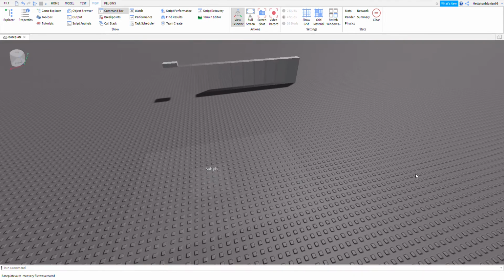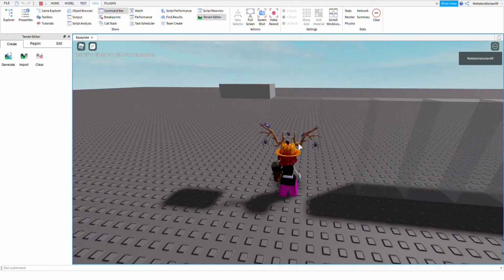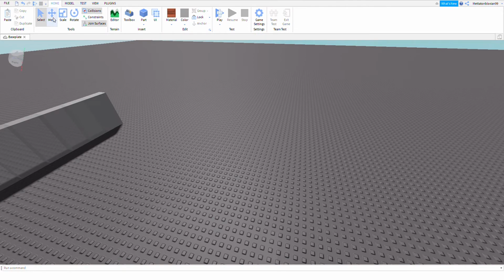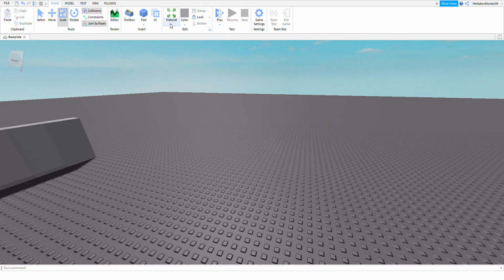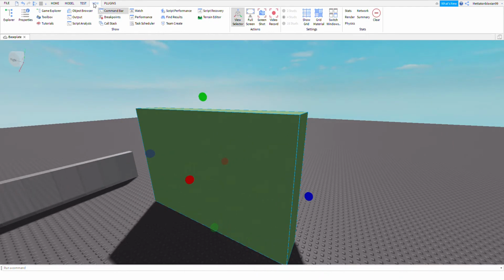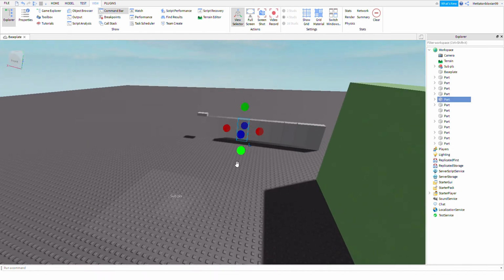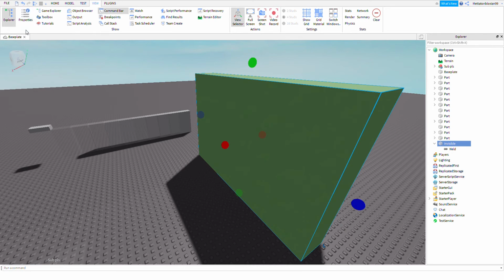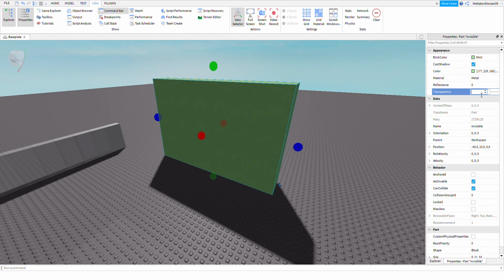How to make invisible or transparent walls in Roblox Studio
Hopefully this video helped and if it helped like the video so others can get helped